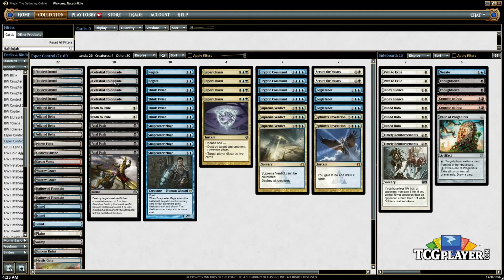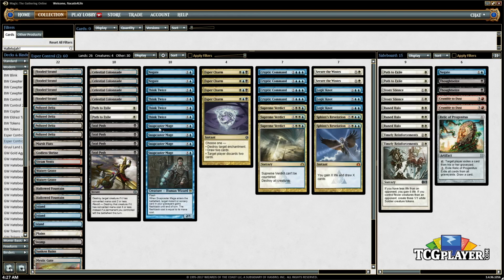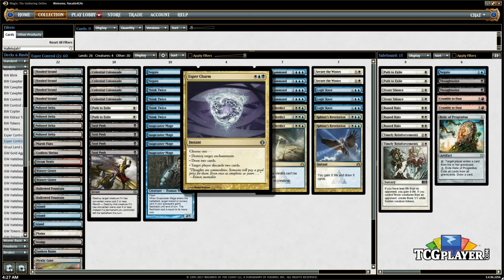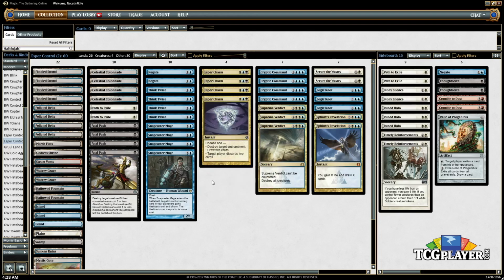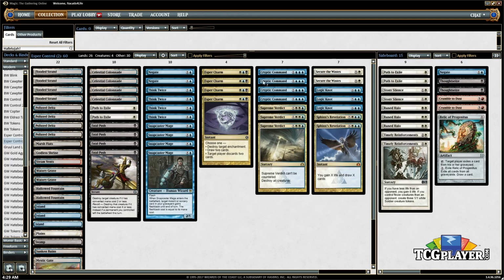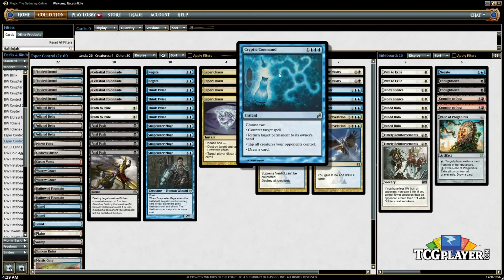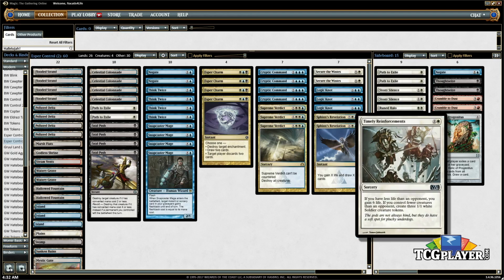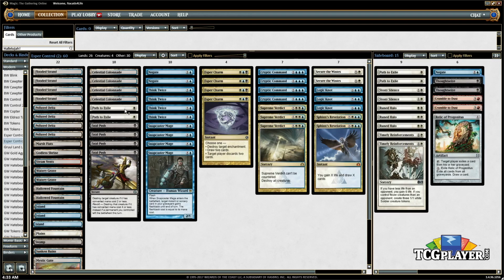[MTG] Modern Esper Control | Deck Tech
Craig Wescoe might always play Plains but he's not always aggressive. Take control in Modern with Craig's deep dive into Esper Control.